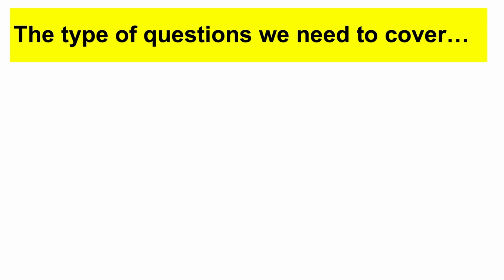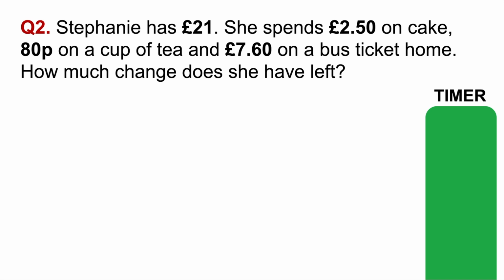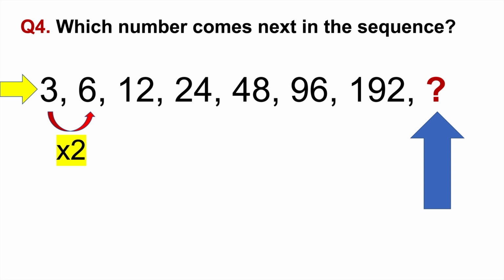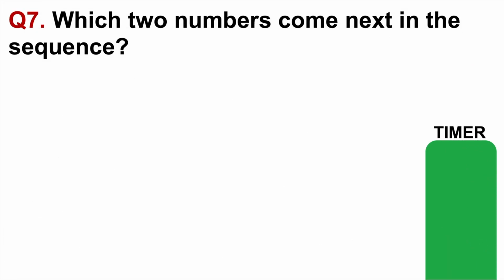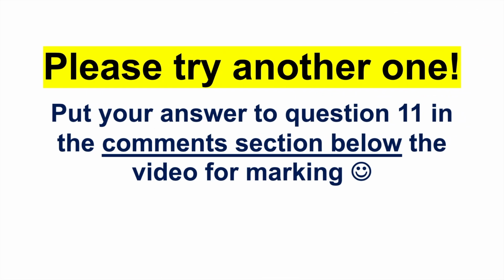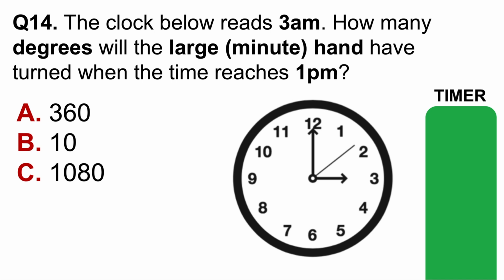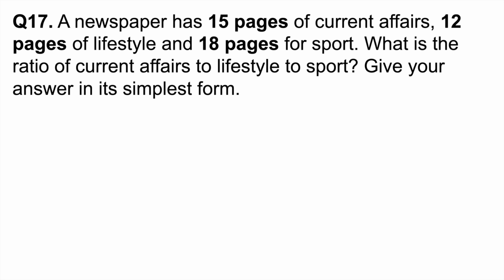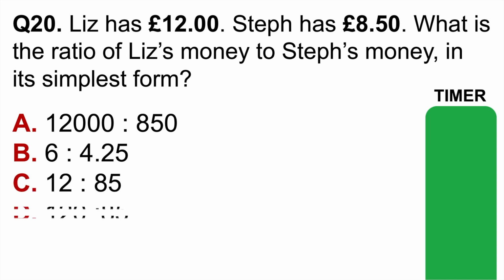NUMERICAL REASONING TEST Questions & Answers! (PASS with 100%!) How to PASS a Numeracy Test!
NUMERICAL REASONING TEST TIPS!
The following tips will make a big difference to your preparation and your performance during your real numeracy test!
TIP #1 - HOW YOU WILL BE ASSESSED DURING YOUR NUMERICAL REASONING TEST
- Speed.
- Accuracy (you can lose marks for incorrect answers, so wild guessing is out!)
- Your ability to correctly answer a variety of different numerical reasoning test questions.

TIP #2 - THE TYPE OF NUMERICAL REASONING TEST QUESTIONS YOU SHOULD PRACTICE. (How do I prepare for a numerical reasoning test.)
Percentages.
Ratios.
Degrees.
Number sequence patterns.

OTHER USEFUL PSYCHOMETRIC TEST AND NUMERICAL REASONING TEST QUESTIONS AND ANSWERS (SOLUTIONS) VIDEOS ON YOUTUBE: